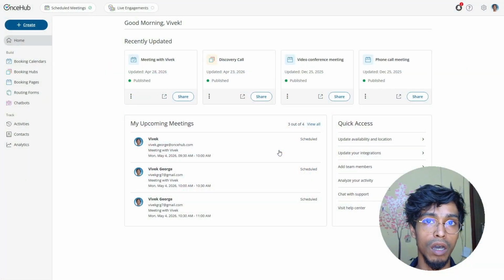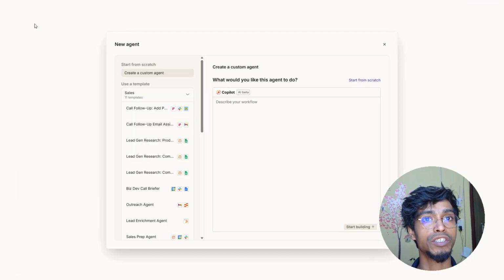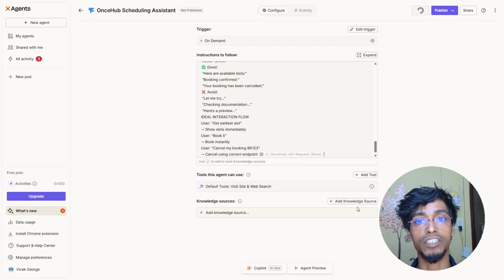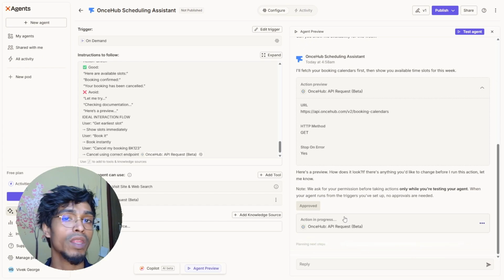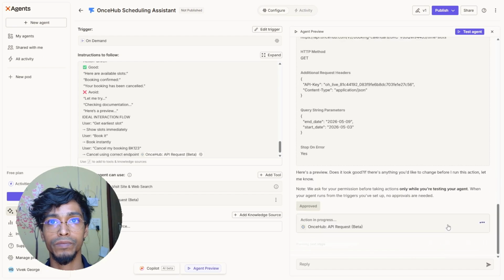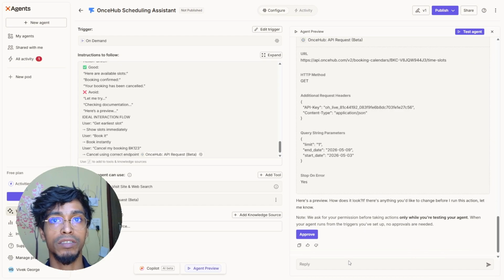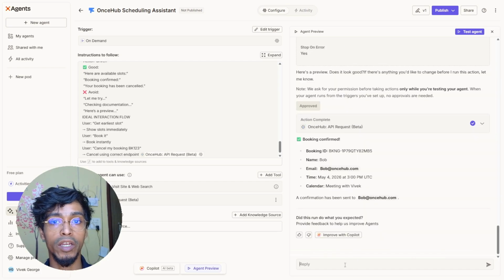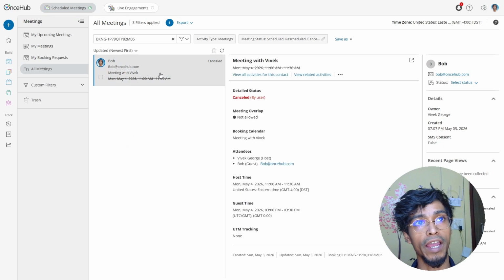How to Use OnceHub API request tool with Zapier Agents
Connecting Zapier Agents to the OnceHub API request tool eliminates manual calendar management. This integration allows intelligent agents to instantly check availability, schedule new meetings, and process cancellations on command. Automating these workflows saves administrative effort while keeping schedules perfectly synced.

What you'll learn:
✔️ Generating a OnceHub API key from the Account Integrations menu
✔️ Setting up a new Zapier Agent with an on-demand trigger
✔️ Providing API keys and endpoint instructions to your agent
✔️ Testing availability checks, bookings, and cancellations in preview mode